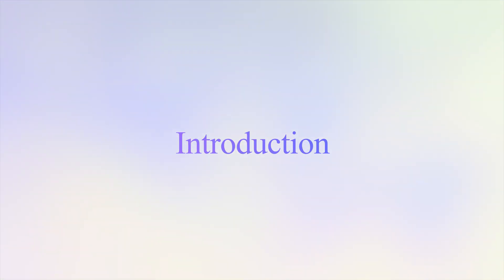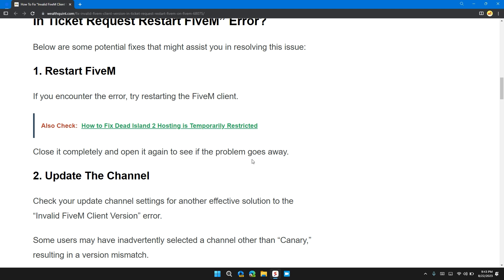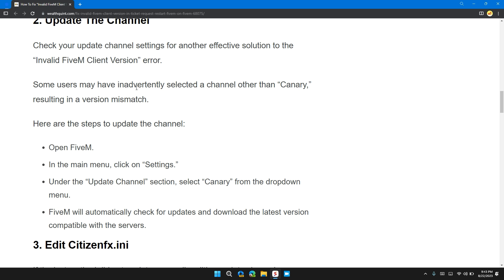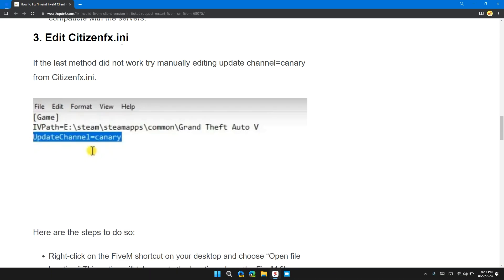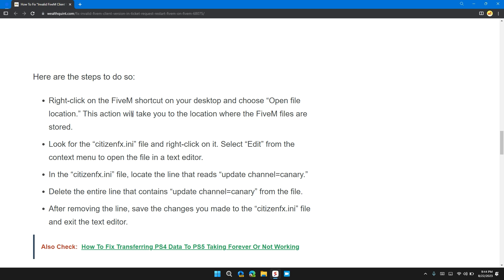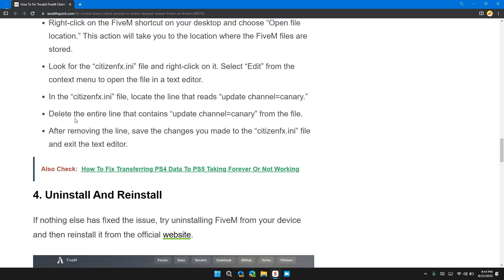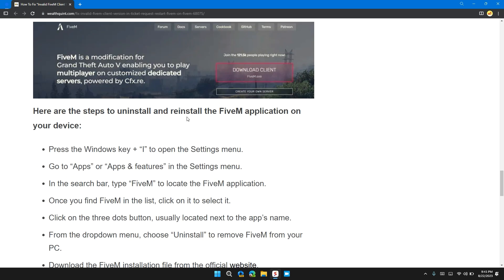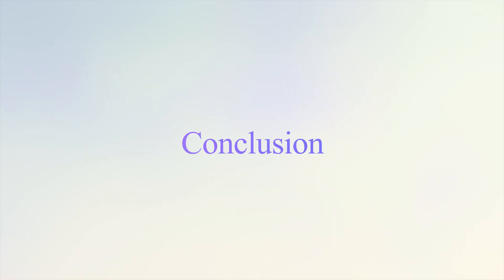How to Fix Invalid FiveM Client Version In Ticket Request Restart FiveM on FiveM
Experiencing the 'Invalid FiveM Client Version' error on FiveM? This comprehensive guide offers step-by-step solutions to help you resolve the issue and get back to enjoying your FiveM experience. From restarting FiveM and updating the channel to editing the CitizenFX.ini file and even uninstalling and reinstalling FiveM, you'll find a range of solutions to tackle the problem. Don't let this error disrupt your gameplay. Additionally, you can download the latest version of FiveM and contact their support for further assistance. Get back to the action with these effective troubleshooting steps! 🚗🎮

Chapters:
00:00 Introduction
00:15 Solution 1: Restart FiveM
00:27 Solution 2: Update the Channel
01:02 Solution 3: Edit CitizenFX.ini
01:59 Solution 4: Uninstall and Reinstall FiveM
02:22 Solution 5: Contact FiveM Support
02:30 Conclusion